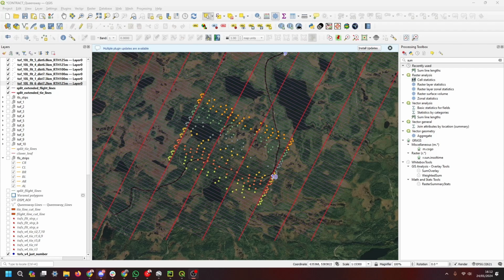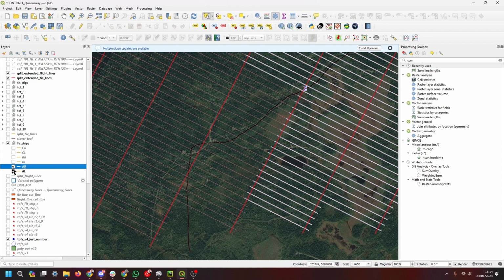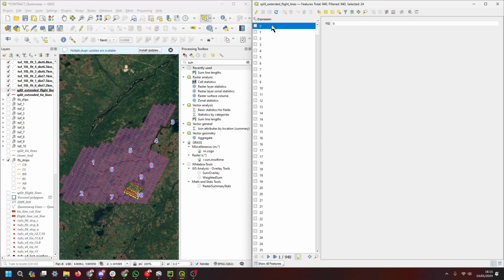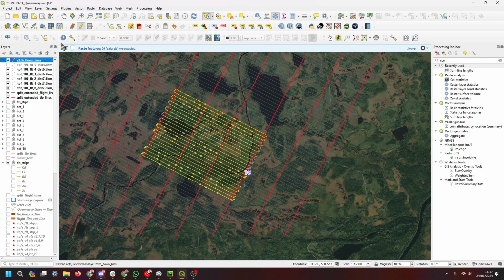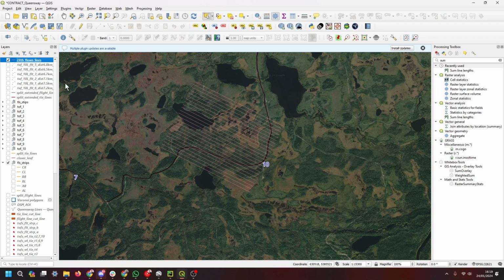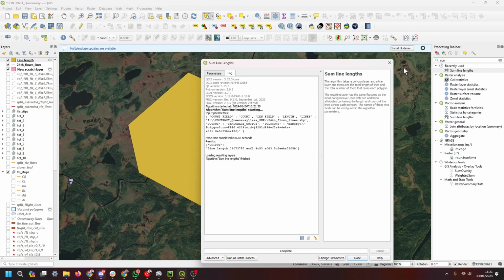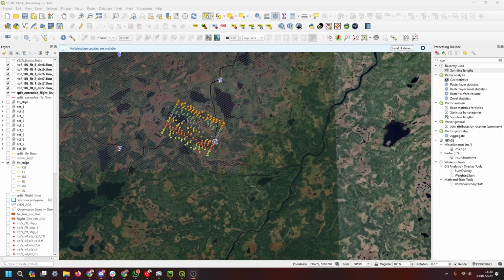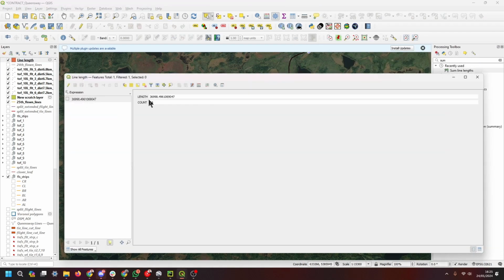How to calculate production inline kms QGIS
at the end i go through the whole process more quickly with less explanation